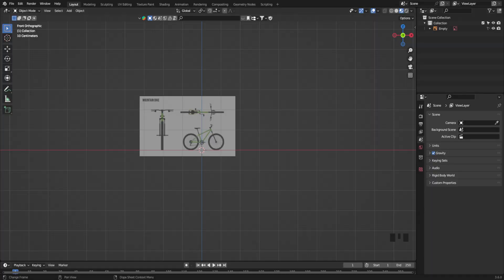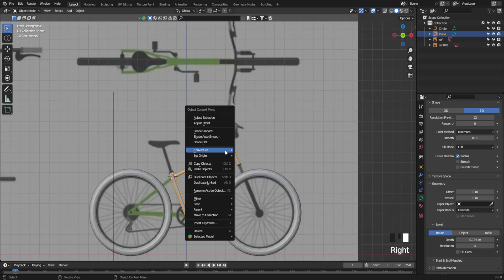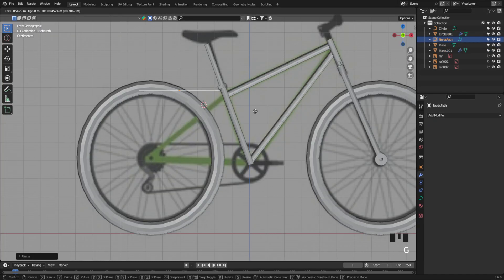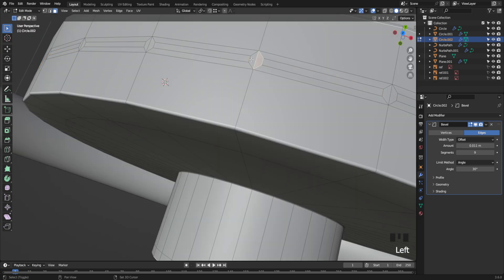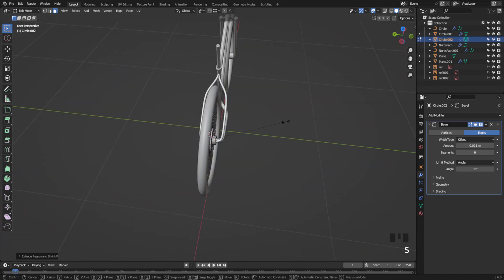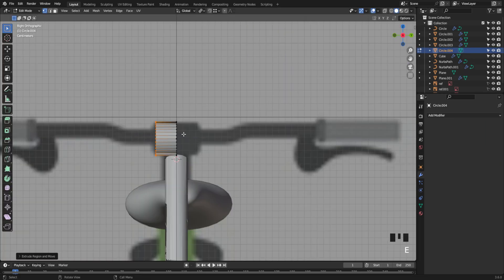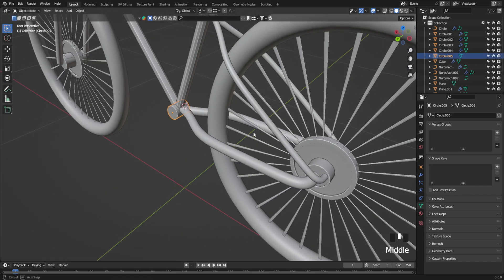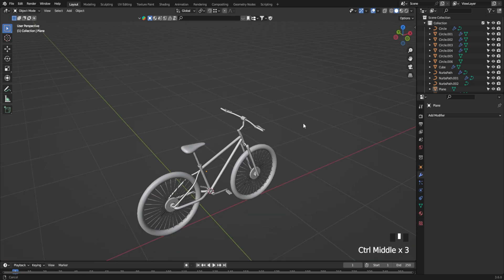Create a Bicycle in Blender in 2 Minutes!